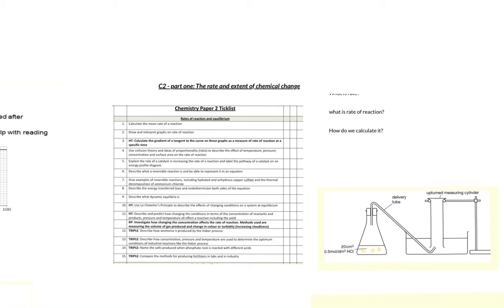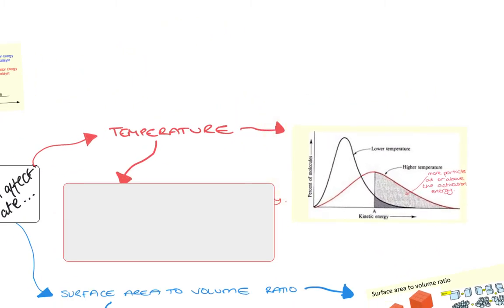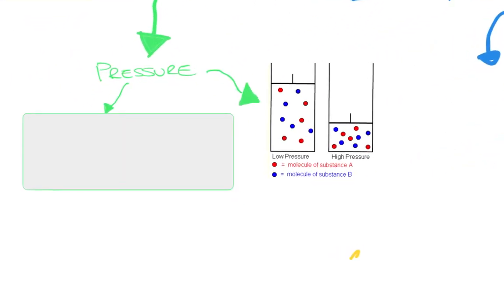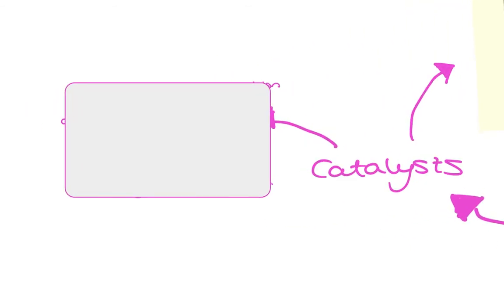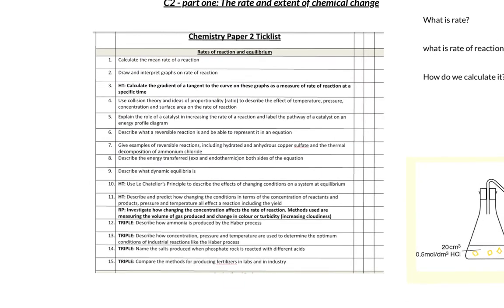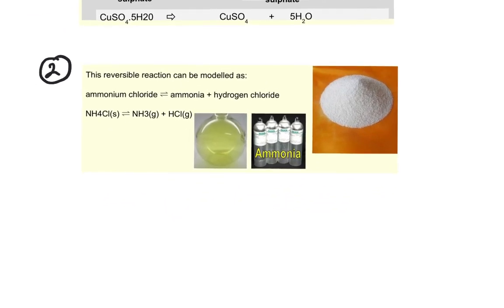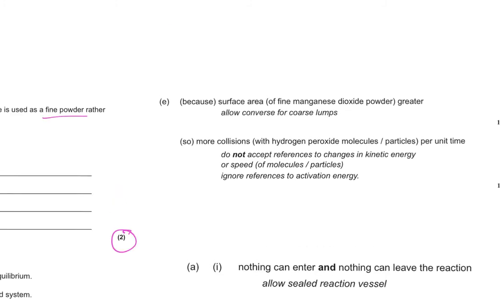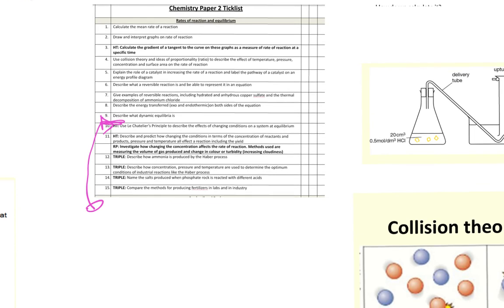C2 part 1 rate and reversible reactions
For the AQA syllabus, a lesson on rates and reversible reactions.